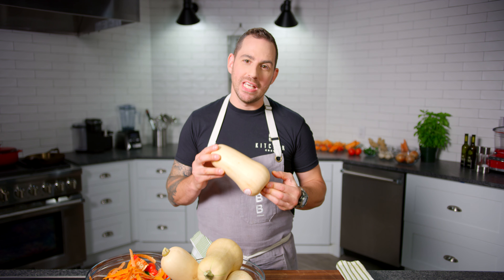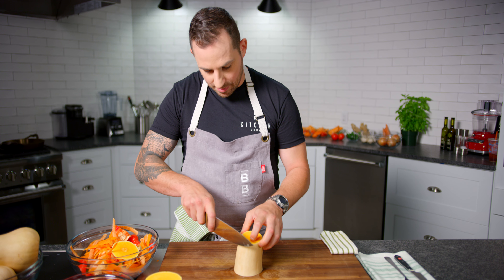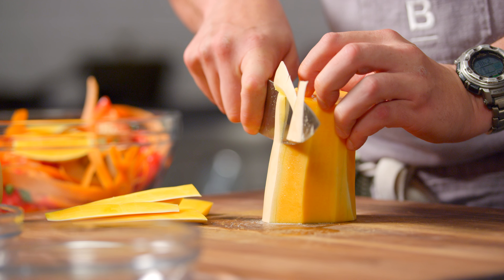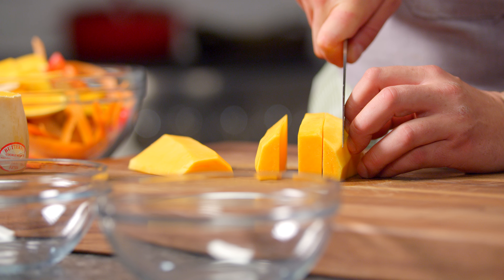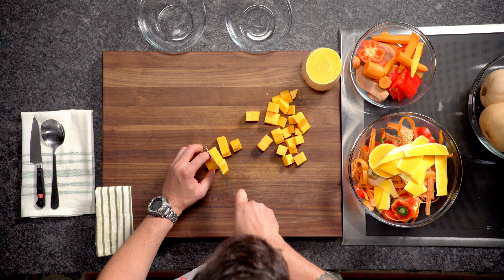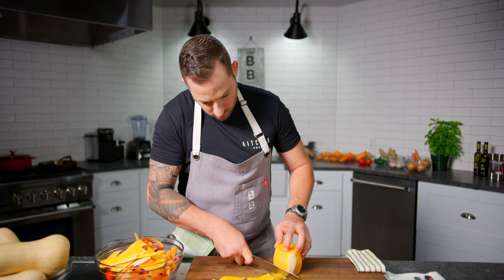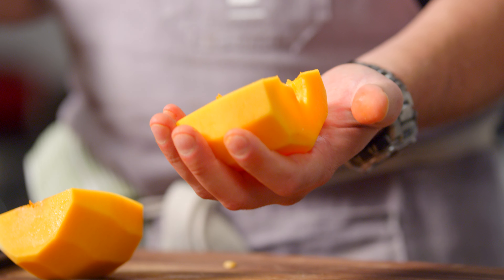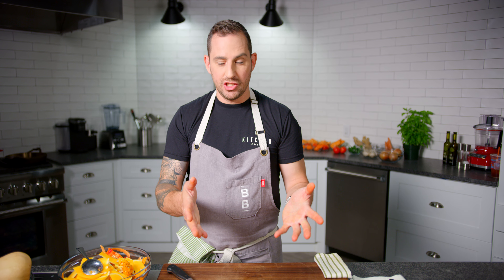Quick Tips on Dicing and Slicing Butternut Squash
Up your kitchen skills this fall: ButcherBox's Chef Yankel guides you through a couple of ways to cut up butternut squash. Just in time for Thanksgiving.

Tips for cutting butternut squash:

- Make it manageable: Separate the top part of the butternut squash from the fatter bottom section.
- Peel your squash: Find a stable place in your kitchen to cut your squash and slice it where the peel meets the flesh.
- Work with the shape of the squash: Save more of the squash to eat!
- Make sure your knife is in the squash before applying pressure: This makes it both easier and safer.
- Remove seeds easily: Use a large spoon to quickly hollow out the seeds from the middle of the bottom half of the squash.

Find more content like this as well as recipes and some great food stories on ButcherBox's Just Cook

At ButcherBox, we deliver 100% grass-fed beef, free-range organic chicken, pork raised crate-free, wild-caught seafood, and more to our members’ doorsteps. When you join us, you’re joining a community focused on caring about animals and our planet, improving livelihoods for farmers, and sharing better meals together.